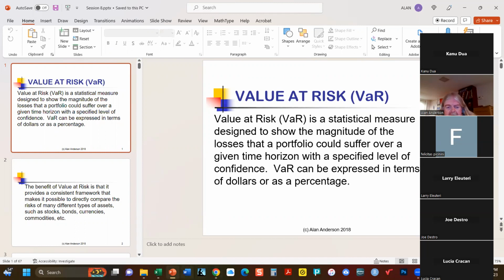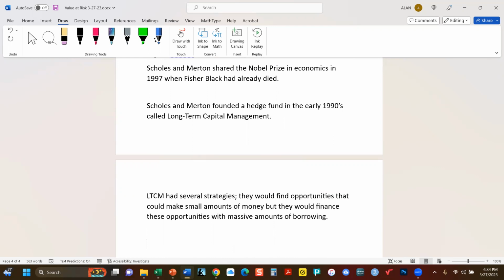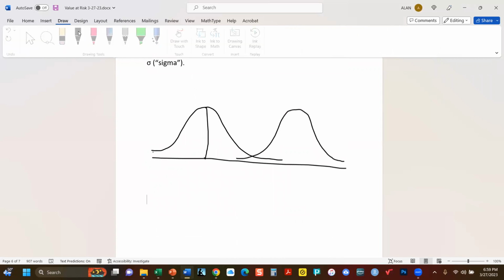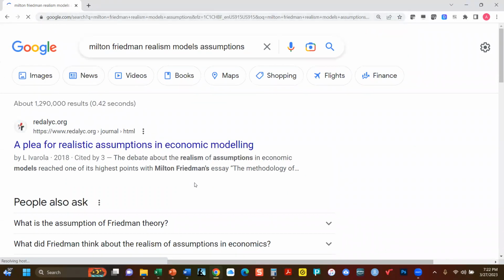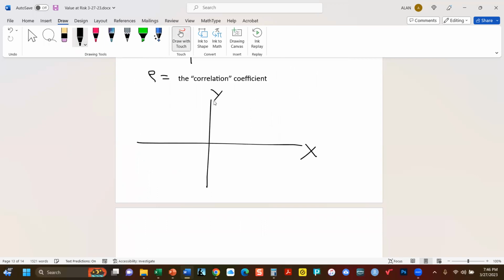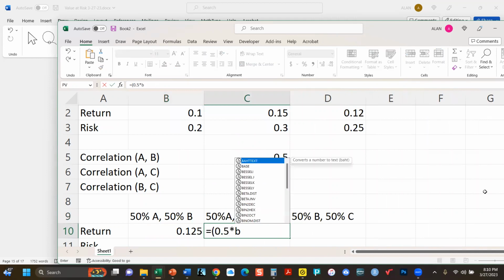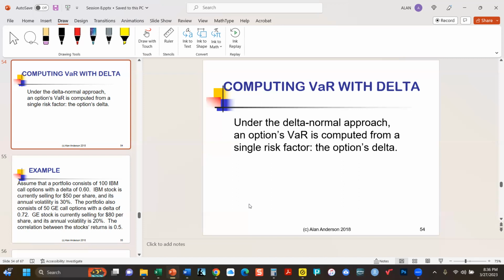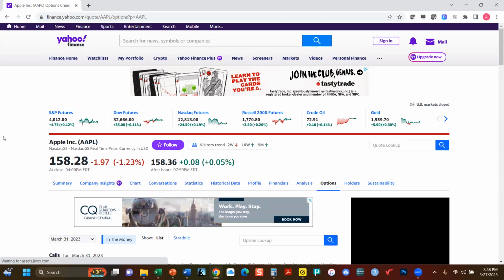Derivatives Week 8